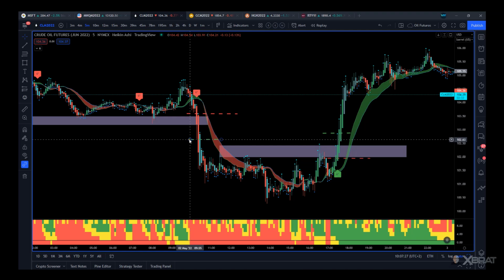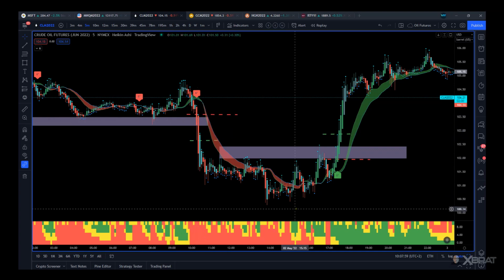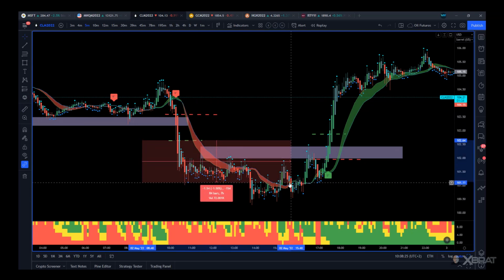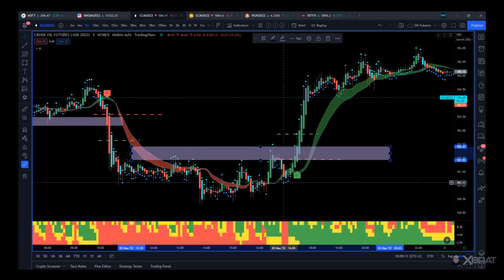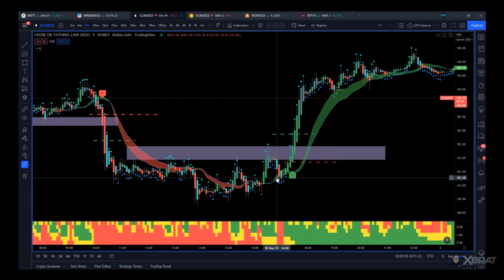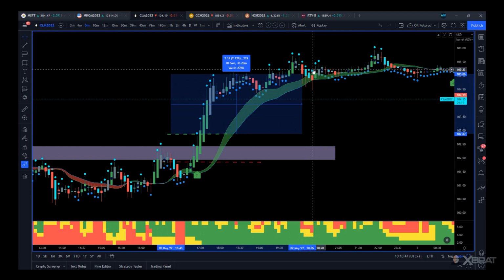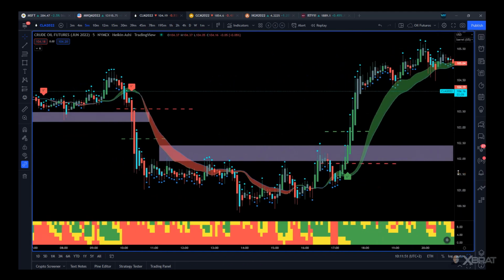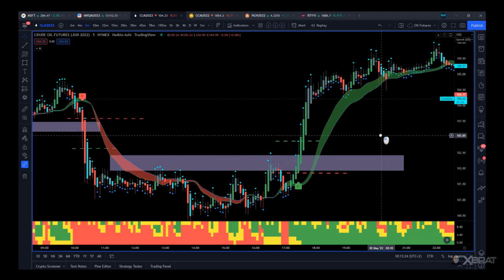🎯 Day Trading Futures Tutorial - 373 Ticks on Oil Futures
Welcome back to xBrat Software Solutions! In this video, Paul walks us through an oil futures trading tutorial where, by leveraging the xBrat Algo for high probability futures trading signals, coupled with the xBrat Bias Depth Heat Map for confirmation, implementing a straightforward entry strategy for xBrat Algo, and utilizing the xBrat Manager, traders can attain an impressive 373 ticks on two trades, leading to a substantial profit of $3739 per one contract. If you're looking to improve your futures trading strategies and optimize your trade management, this is the perfect video for you!

📊 What You'll Learn:

How to effectively use the xBrat Algo for 6-star buy and sell signals.

Leveraging the Bias Depth Heat Map to confirm trade signals across multiple timeframes.

Using The Manager to manage trades, from setting the initial stop loss to optimizing your exits.

Strategies for short and long trades on oil futures using support/resistance levels.

How to maximize profits with both aggressive and conservative trade management approaches.

📈 Key Moments:

[0:10] - Setting up support and resistance zones 🛑
[1:00] - Using the 6-star sell signal with confirmation from the Bias Depth Heat Map 📉
[1:55] - Managing the short trade with The Manager 🛠️
[2:10] - Closing the short trade and analyzing the result ✅
[2:25] - Identifying the next long trade setup 🔍
[3:09] - Entering the 6-star buy signal with Bias Depth Heat Map confirmation 📈
[3:49] - Managing the long trade with The Manager's dynamic tools ⚙️
[4:20] - Aggressive and conservative exit strategies for maximum profit 🎯
[4:41] - Final review: 373 ticks profit in one day 🚀

In this video, Paul demonstrates how to combine xBrat Algo, Bias Depth Heat Map, and The Manager to execute precise oil futures trades. He walks through two real-life trades from start to finish, explaining each decision-making step and showing how you can manage your trades for optimal results.